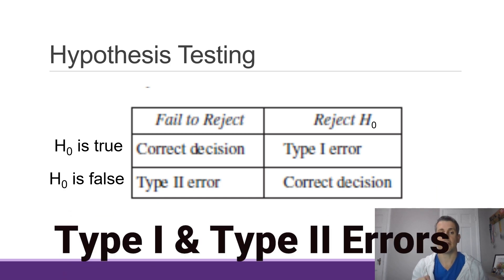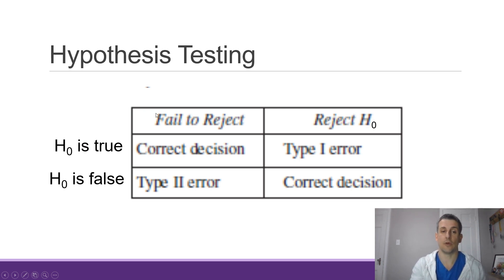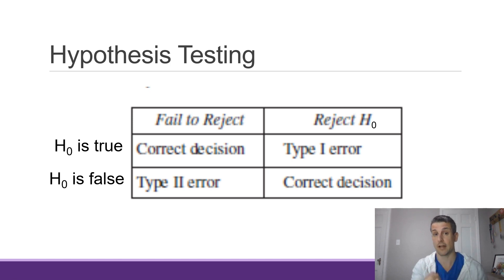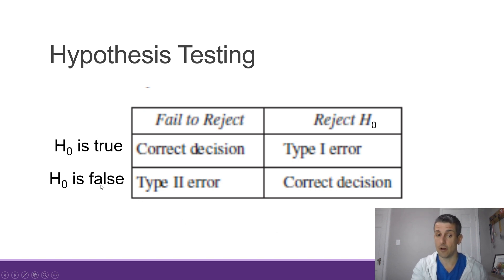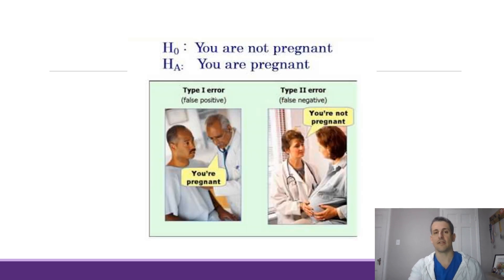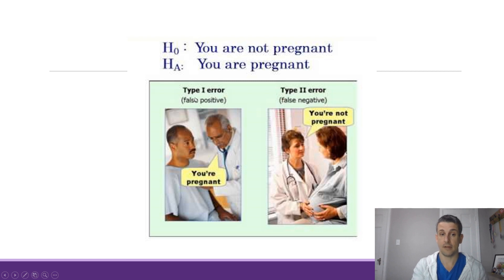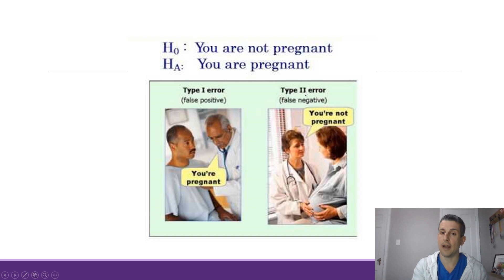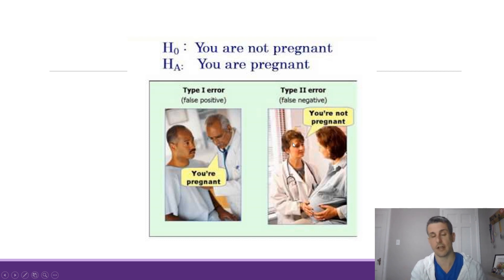02 Type I & II Errors